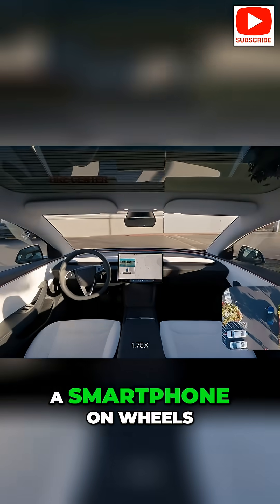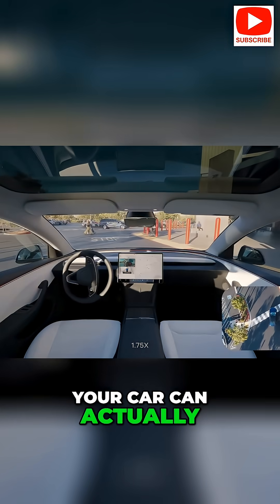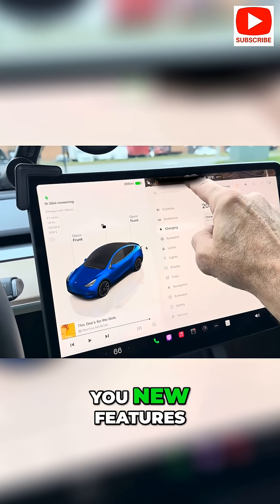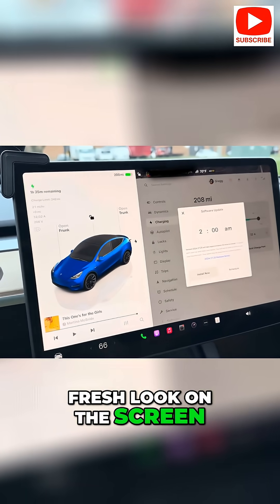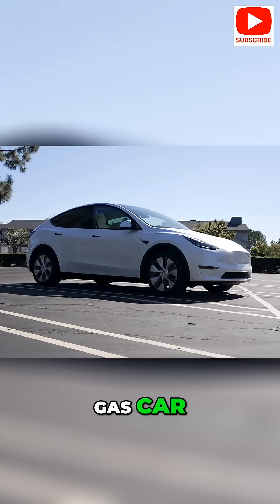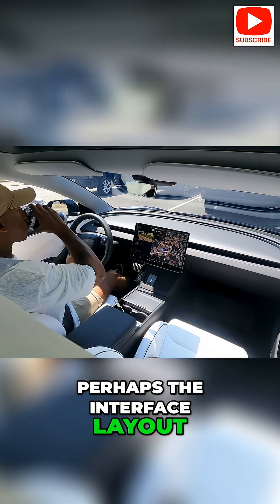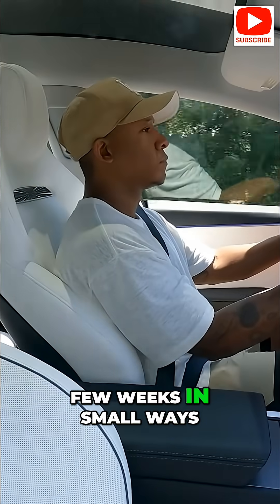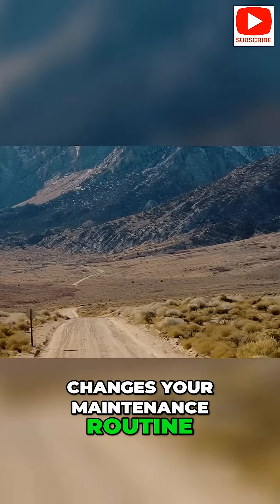Tesla Updates: Your Car Gets BETTER Over Time!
Tesla cars evolve via over-the-air updates, adding new features, performance boosts, and bug fixes. It's a different experience than a gas car, but owners must adjust to changes. Connect to WiFi to receive upgrades.